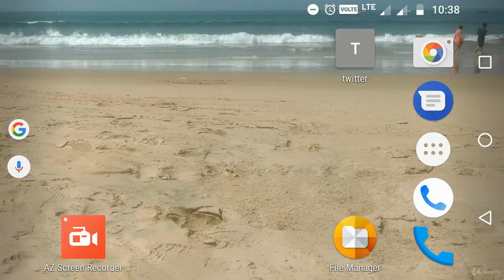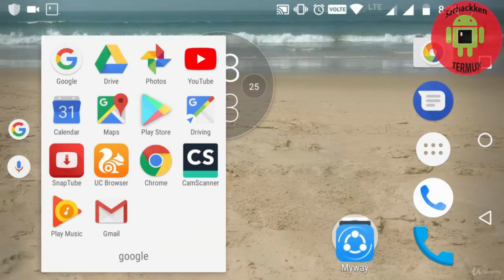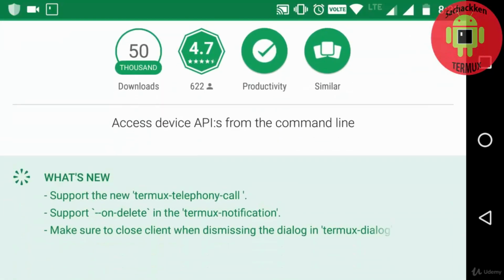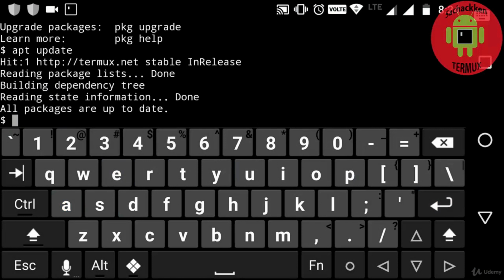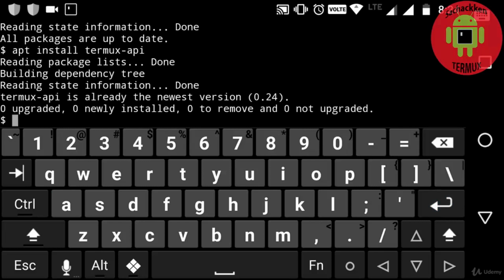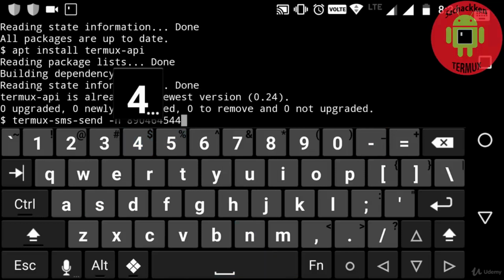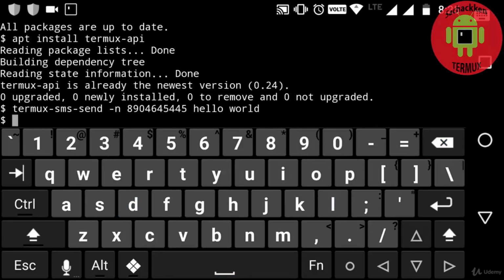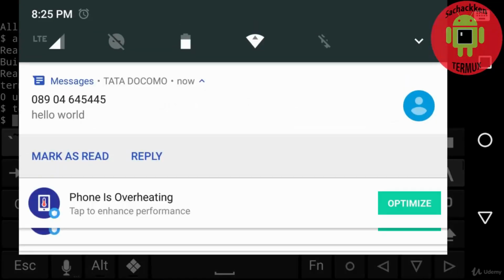Termux Sending SMS using API for free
Termux is an Android terminal emulator and Linux environment app that works directly with no rooting or setup required. A minimal base system is installed automatically - additional packages are available using the APT package manager.